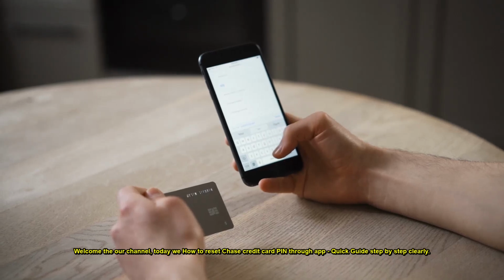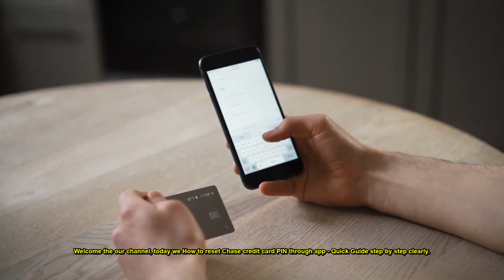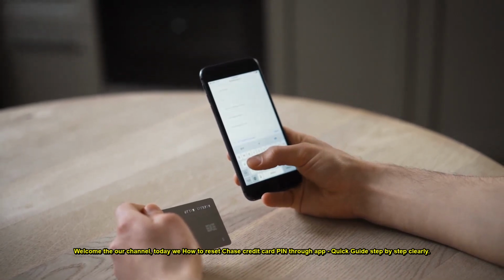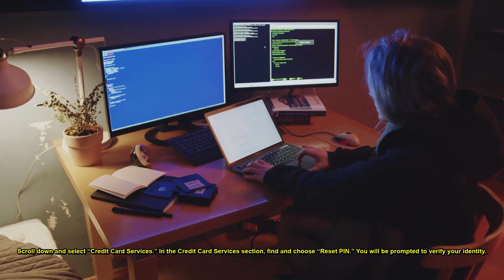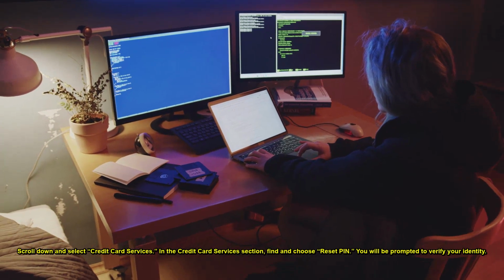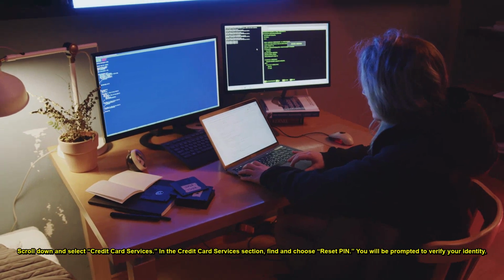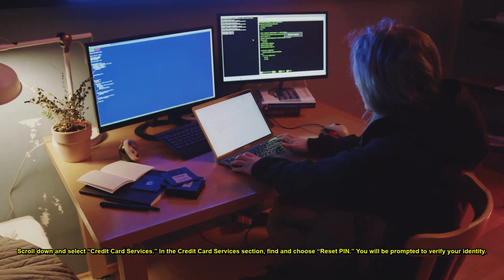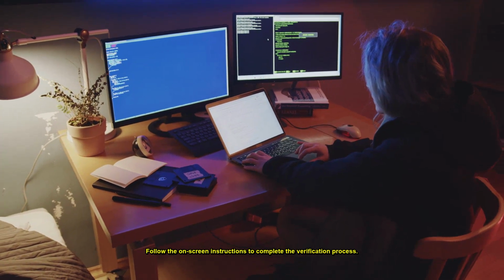How to reset Chase credit card PIN through app - Quick Guide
In this quick and easy guide, learn how to reset your Chase credit card PIN directly through the Chase mobile app. Whether you've forgotten your PIN or just want to make a change for security reasons, this step-by-step tutorial will walk you through the process in no time. Make banking simpler and keep your finances secure with these essential tips.